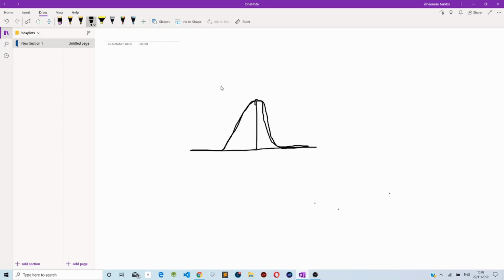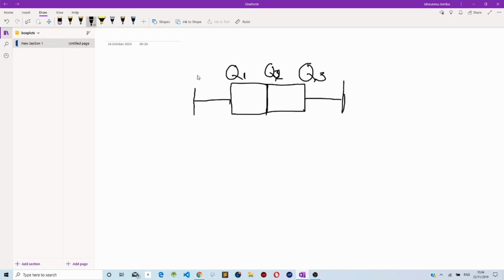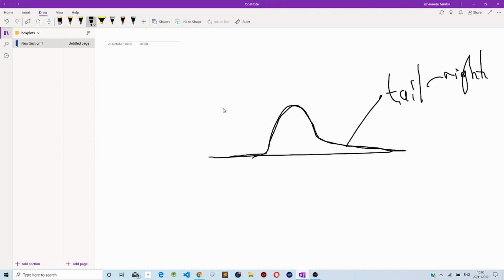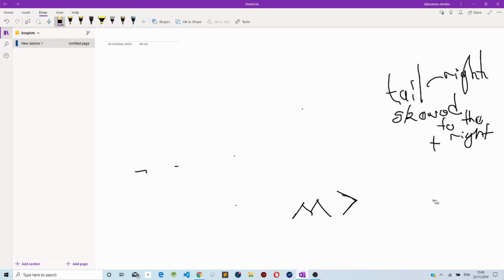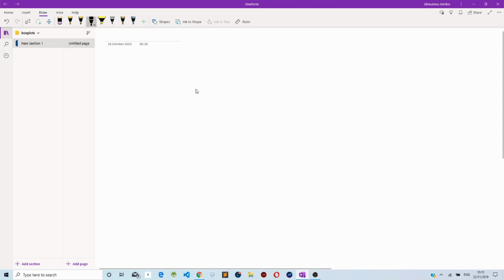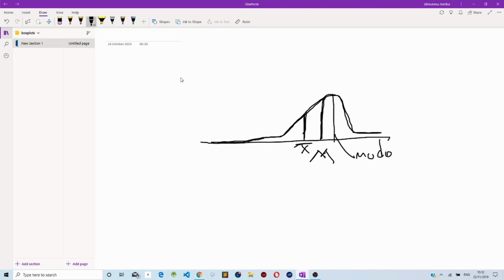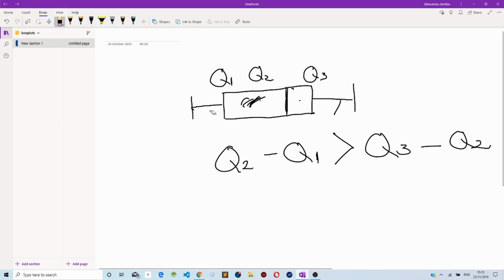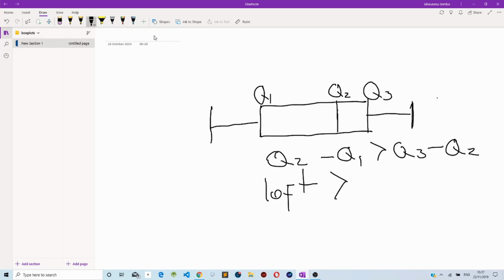Box Plots For Data Scientists and Machine Learning Engineers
In this video I am going to talk about skewness in boxplots.